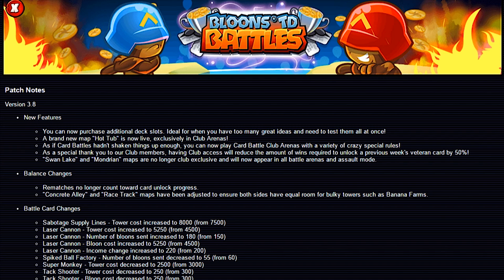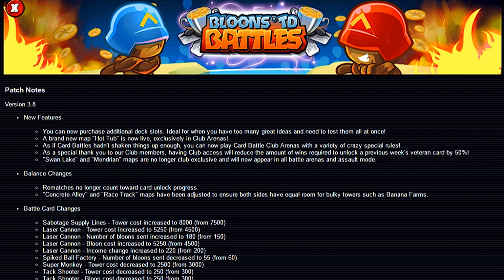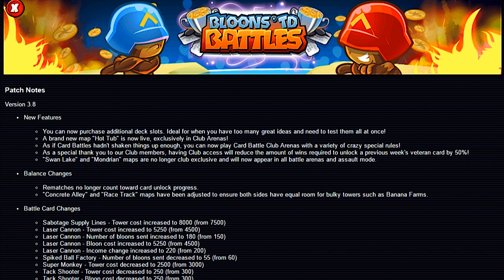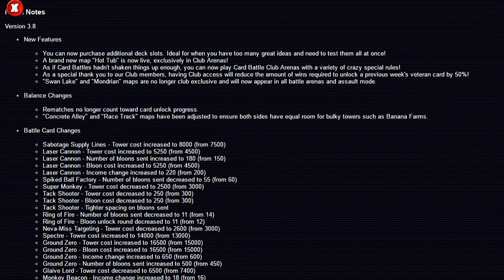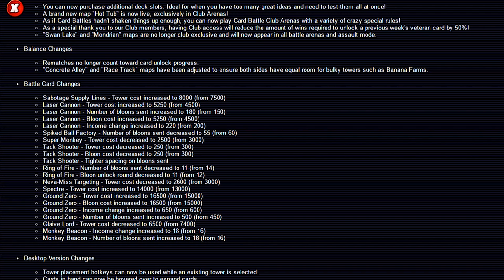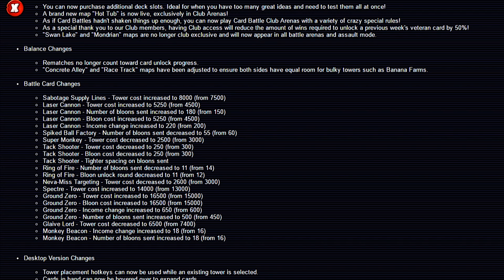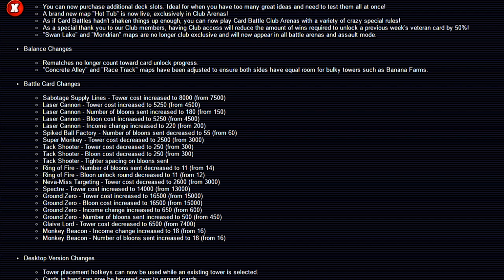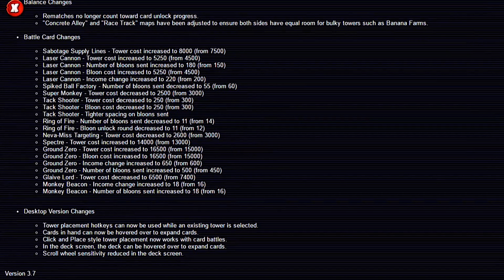Bloons TD Battles Update 3.8 - Explained and Analyzed!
With a new update out for Bloons TD Battles, I give my first thoughts on the changes that were made, as I always do!

Your feedback is very much appreciated!

My setup(specs, etc.)
Mobile Recording: Moto X Pure Edition - 3rd gen
►Android 6.0 - Almost pure stock
►1.8Ghz Hexa Core Qualcomm Snapdragon 808 CPU

PC Recording/Editing: Custom PC
►Windows 10
►4Ghz Quad Core i7 - 6700k CPU
►Nvidia Geforce GTX 970 GPU

Want to learn how to record yourself? Or Change your name? Here are some tutorials regarding Bloons TD Battles.

For newcomers - Watch this to see the best videos uploaded to this channel. They are handpicked and regularly updated to provide the best and most relevant of Candys0n!